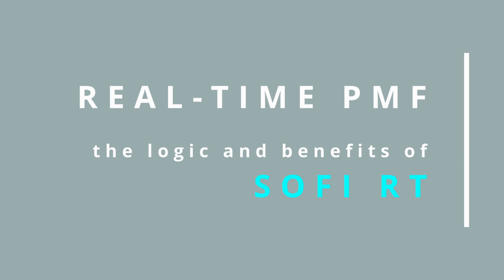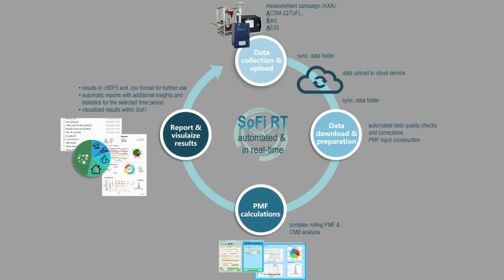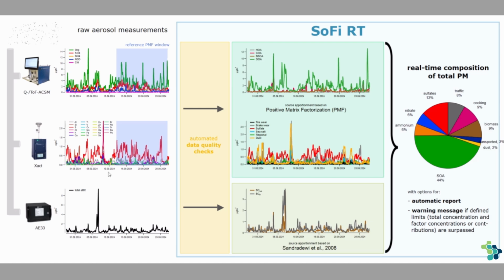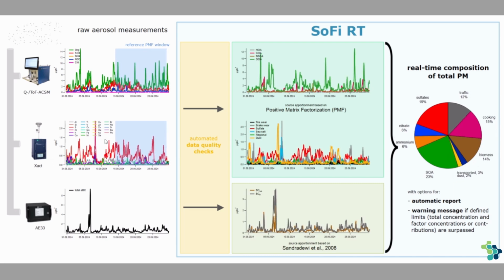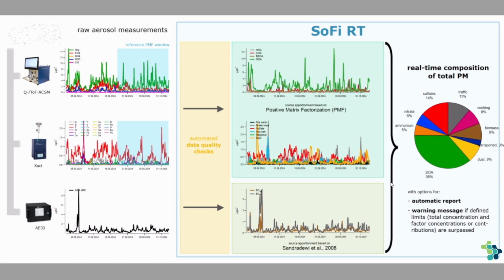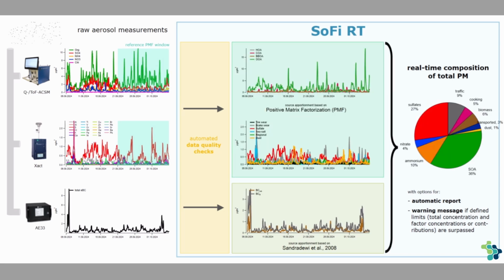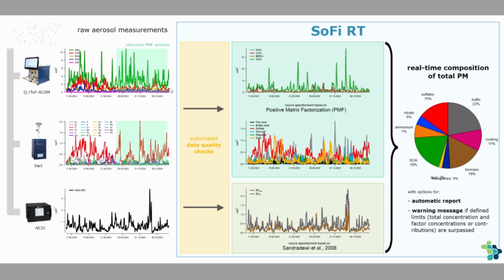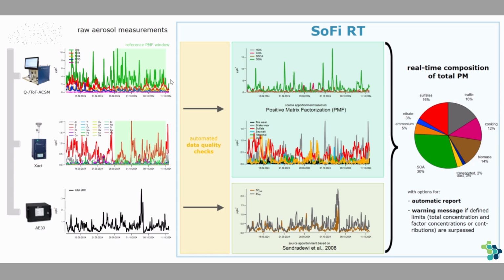Real-time PMF - logic and benefits of SoFi RT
Learn how SoFi RT turns high-resolution air quality data into actionable insight—continuously and automatically. SoFi RT combines the Chemical Mass Balance (CMB) approach with a rolling-window Positive Matrix Factorization (PMF) approach to deliver continuous, time-resolved results. Ideal for researchers, air quality monitoring networks, and environmental agencies.